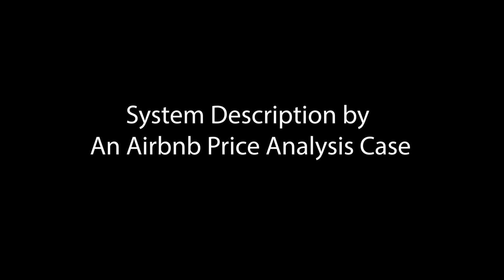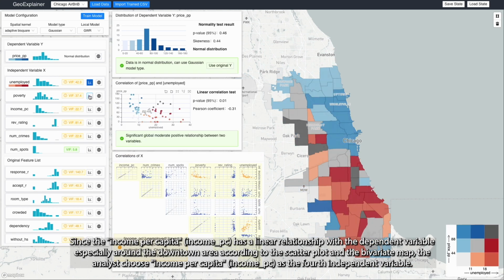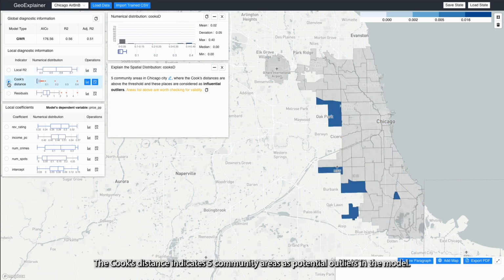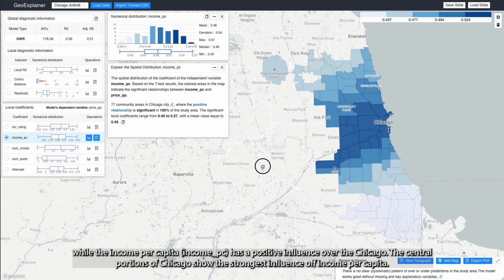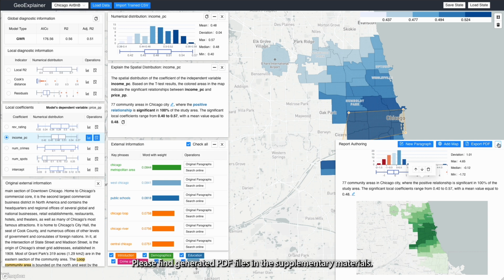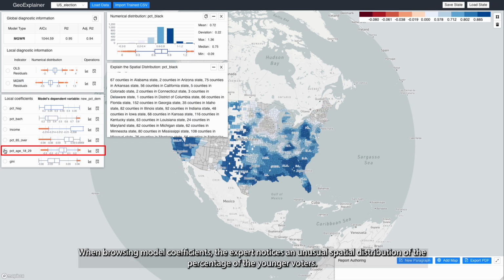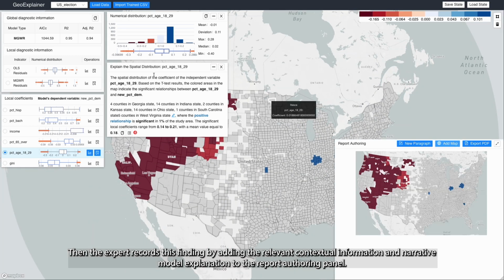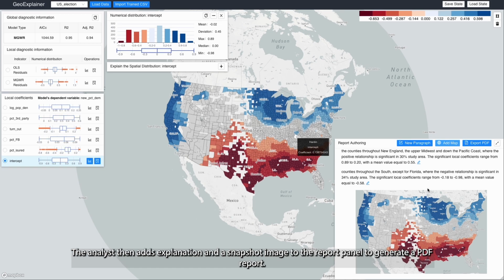GeoExplainer A Visual Analytics Framework for Spatial Modeling Contextualization & Report Generation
Accepted by IEEE VIS 2023,

Lei, F., Ma, Y., Fotheringham, A. S., Mack, E. A., Li, Z., Sachdeva, M., Bardin, S., Maciejewski, R., "GeoExplainer: A Visual Analytics Framework for Spatial Modeling Contextualization and Report Generation," IEEE Transactions on Visualization and Computer Graphics, (To appear).

Geographic regression models of various descriptions are often applied to identify patterns and anomalies in the determinants of spatially distributed observations. These types of analyses focus on answering why questions about underlying spatial phenomena, e.g., why is crime higher in this locale, why do children in one school district outperform those in another, etc.? Answers to these questions require explanations of the model structure, the choice of parameters, and contextualization of the findings with respect to their geographic context. This is particularly true for local forms of regression models which are focused on the role of locational context in determining human behavior. In this paper, we present GeoExplainer, a visual analytics framework designed to support analysts in creating explanative documentation that summarizes and contextualizes their spatial analyses. As analysts create their spatial models, our framework flags potential issues with model parameter selections, utilizes template-based text generation to summarize model outputs, and links with external knowledge repositories to provide annotations that help to explain the model results. As analysts explore the model results, all visualizations and annotations can be captured in an interactive report generation widget. We demonstrate our framework using a case study modeling the determinants of voting in the 2016 US Presidential Election.